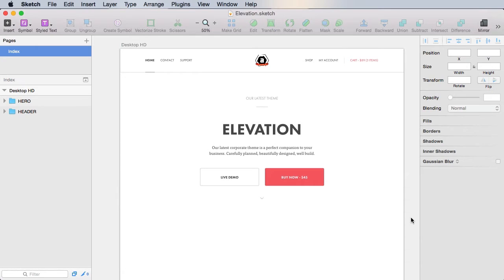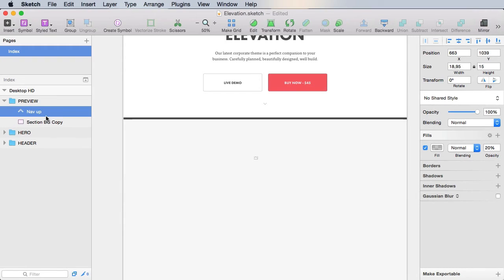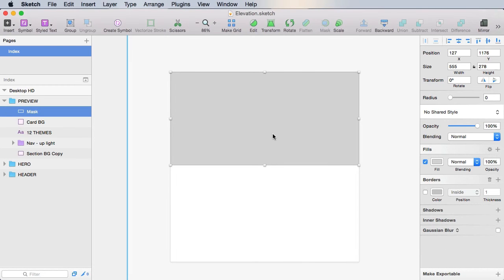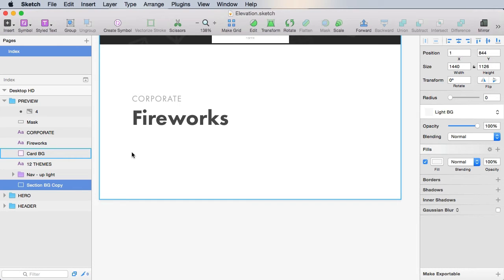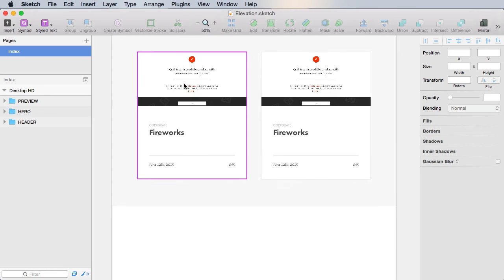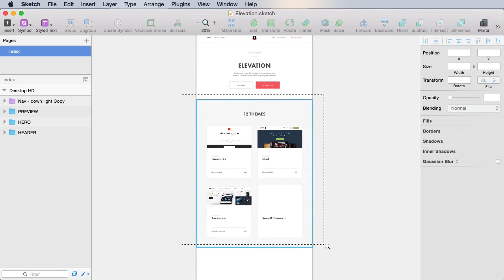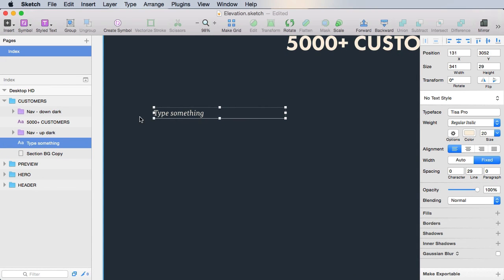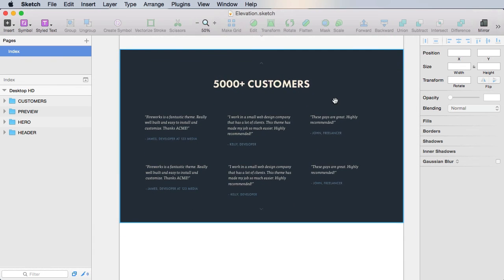Designing an eCommerce Portfolio: Store Front & Testimonials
The theme preview section will give the visitors a glimpse of some of the other themes. The testimonials will show quotes from people who have bought and used the themes. Let's begin.